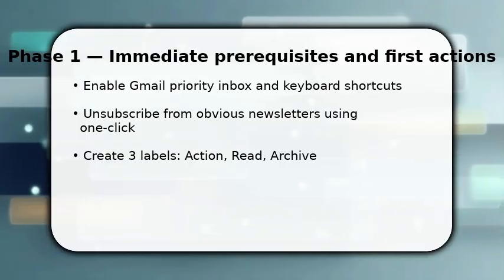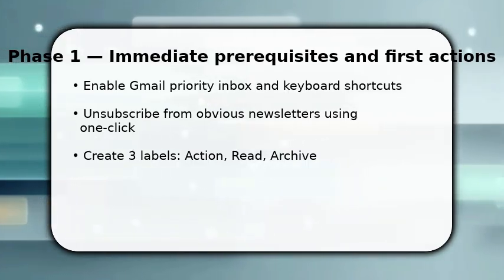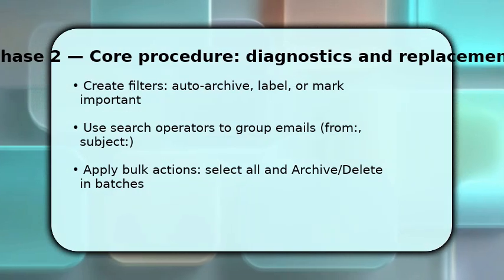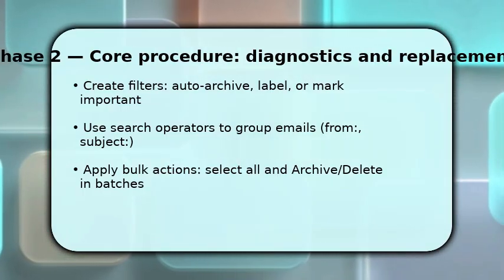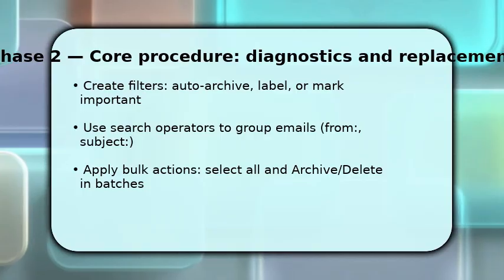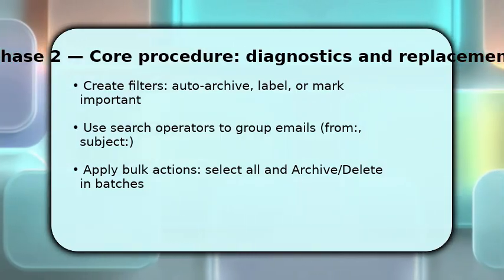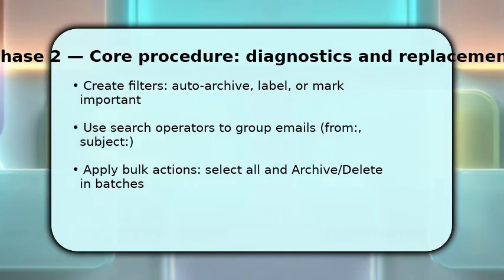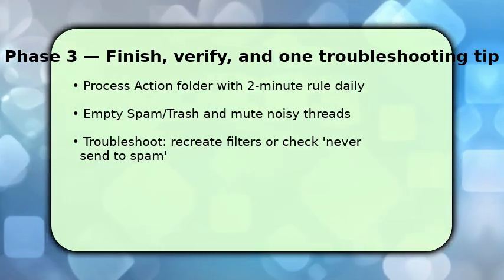How to Inbox Zero Gmail (easy Method)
How to Inbox Zero Gmail (easy Method) | 🔒 Surfshark VPN Deal — Stay private and secure. $1.99/mo + 3 Months Free ▸

Learn the straightforward method to achieve inbox zero on Gmail. This video guide walks you through organizing your emails, setting up filters and labels for efficient sorting, and tips for daily email management.

inbox zero, Gmail, email organization, filters setup, daily email routine, emails sort,